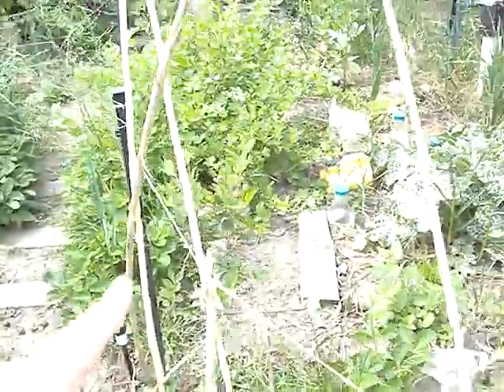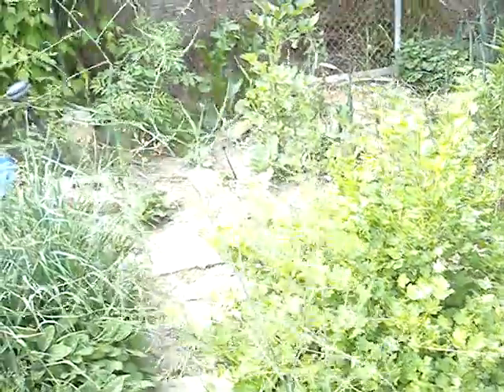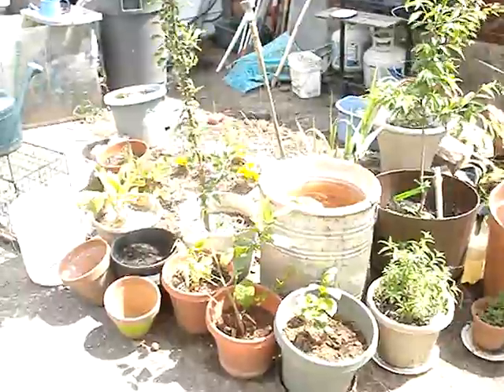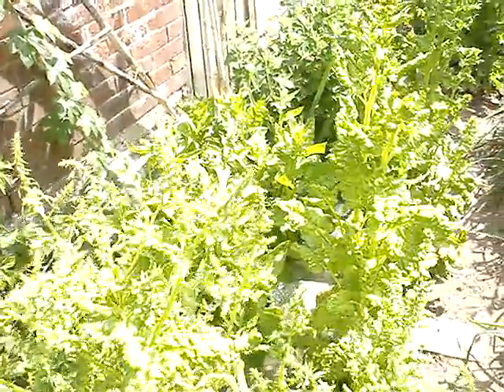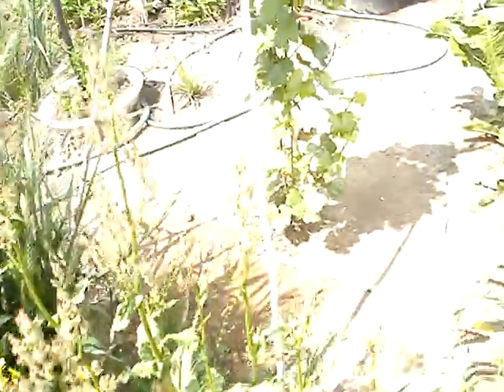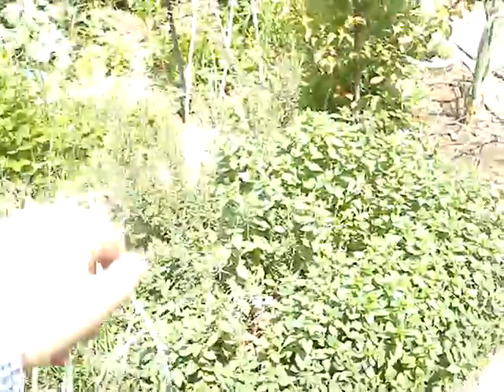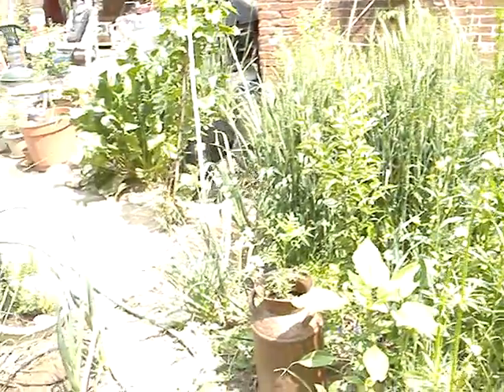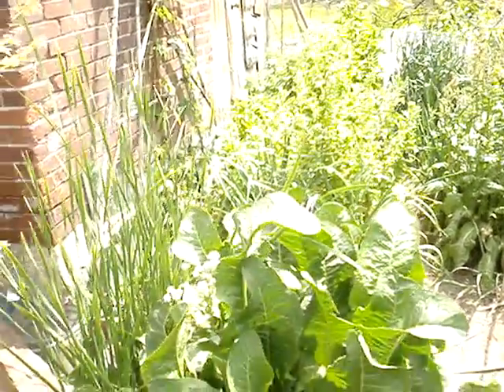backyard late spring 2011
Again, it's bright outside when I took this video. But, hey, enjoy it anyway.